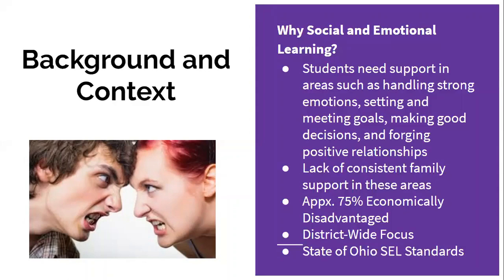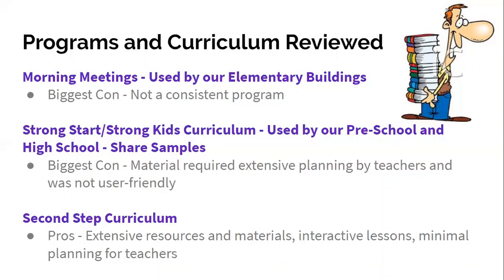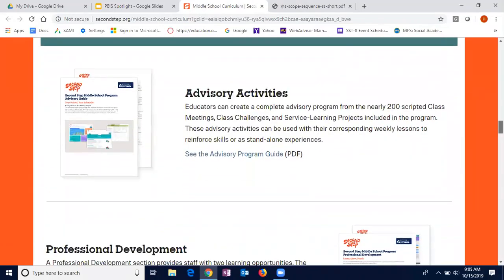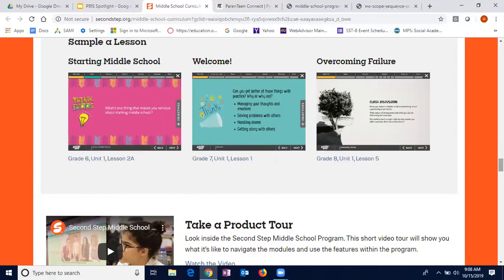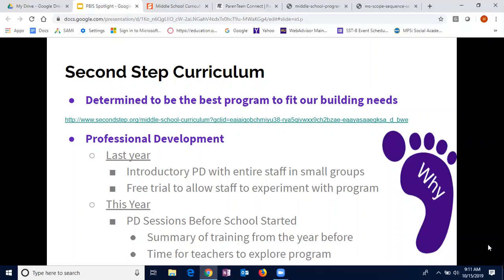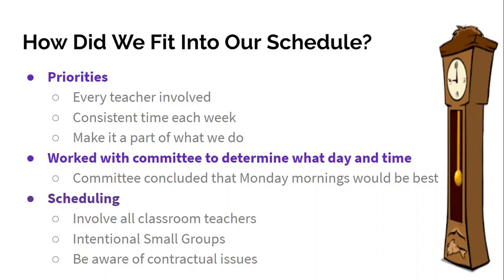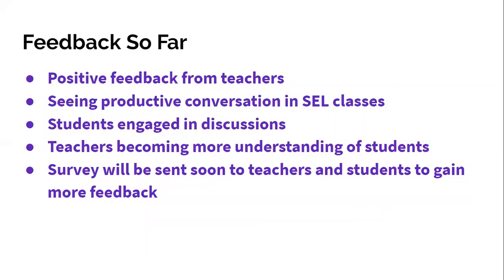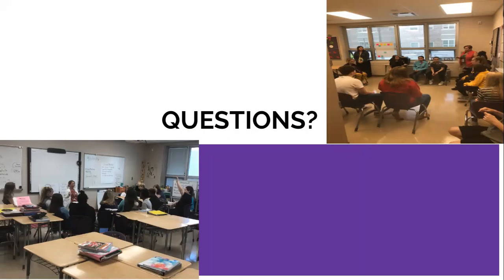PBIS Spotlight-Barberton Middle School 2019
Implementing a building-wide SEL (social-emotional learning) program